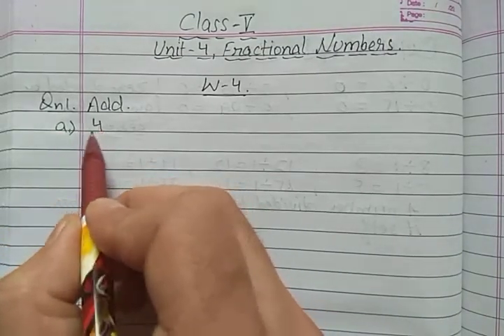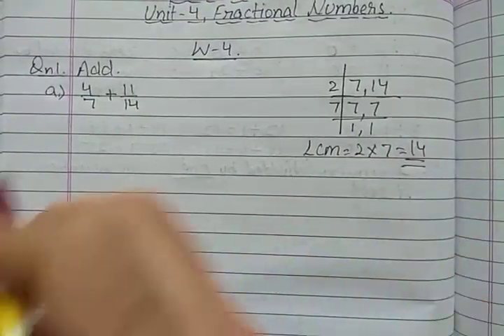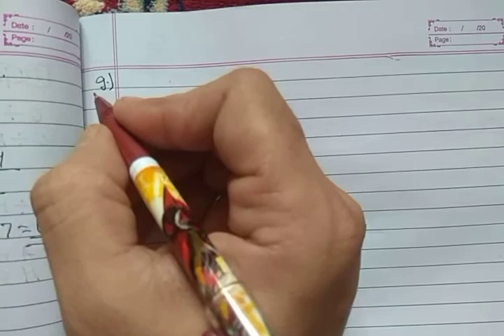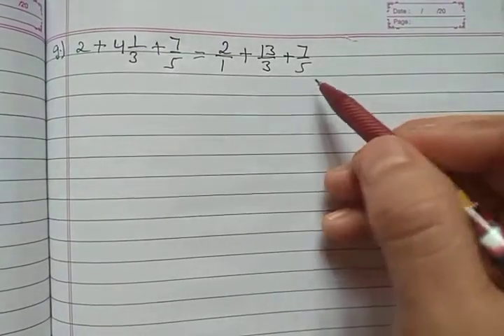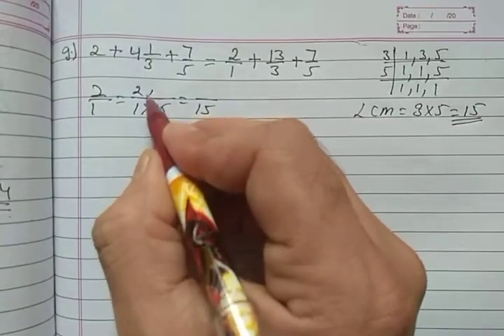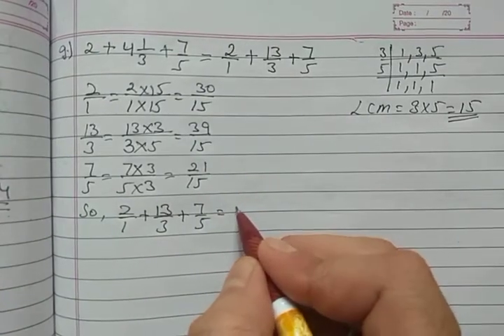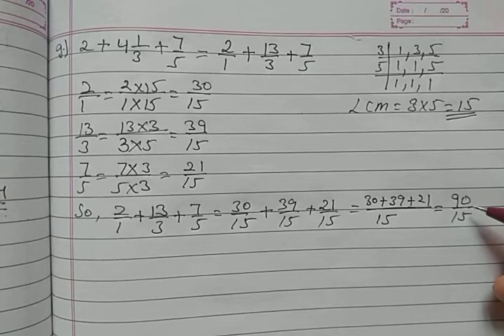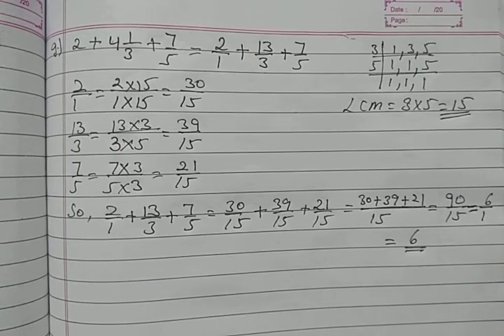DAV Nahan Class-V Maths Unit-4, Part-10